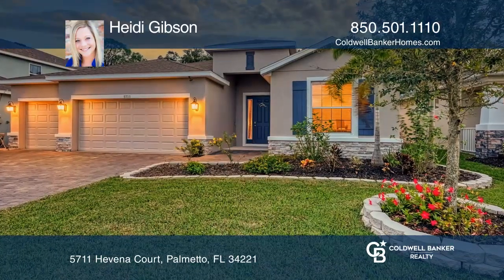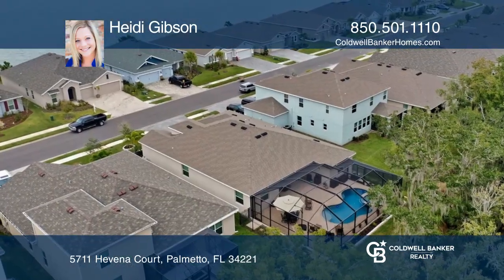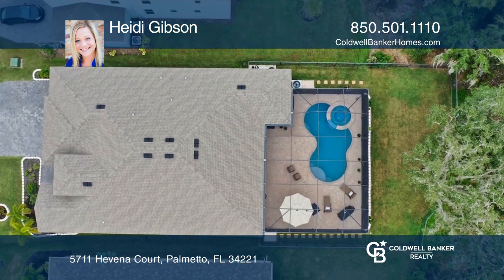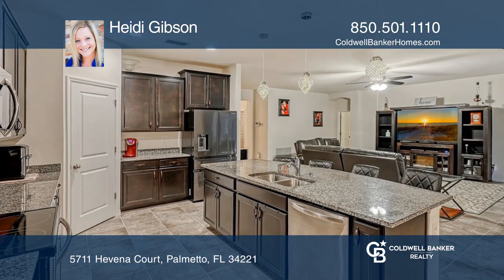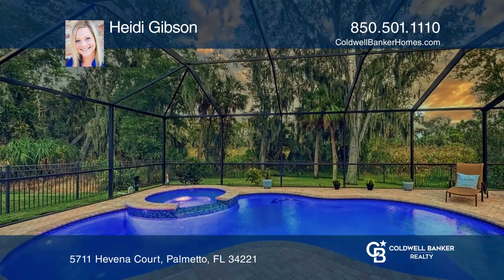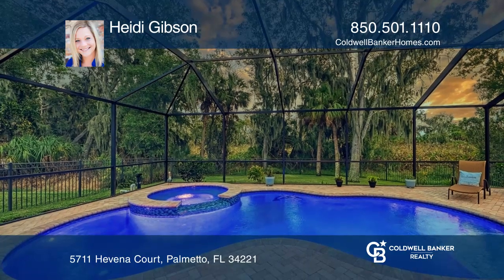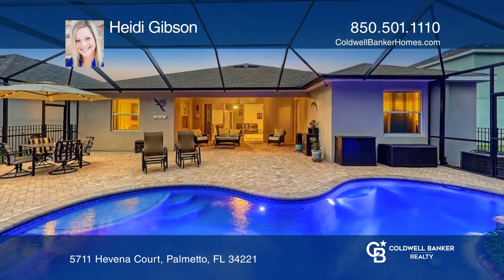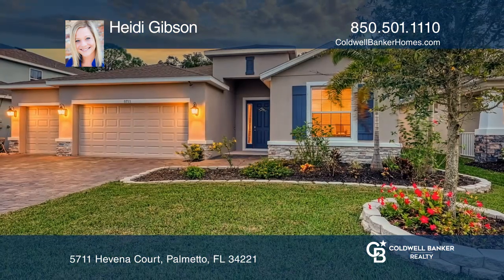5711 Hevena Court Palmetto, FL | ColdwellBankerHomes.com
5711 Hevena Court, Palmetto, FL

This ALMOST NEW four bedroom, three bath, three car garage, pool and spa home is ready for a quick move in! One of the best things about this house is the premium lot, perfectly situated on a preserve creating a tranquil setting and ultimate privacy. The open floor plan is perfect for entertaining a